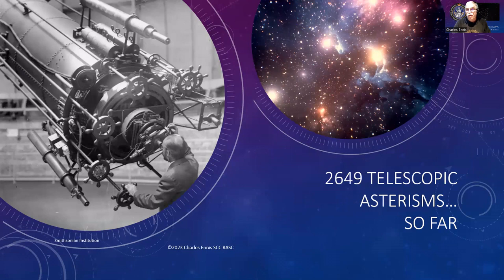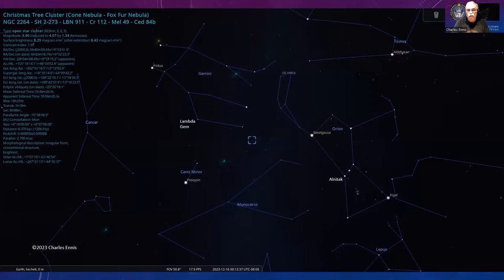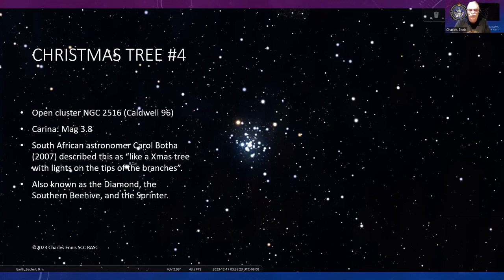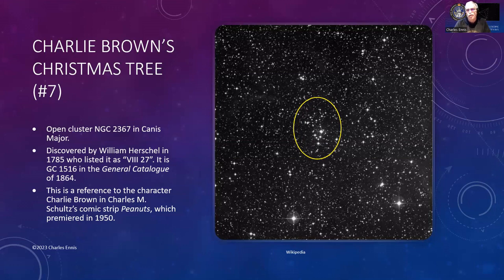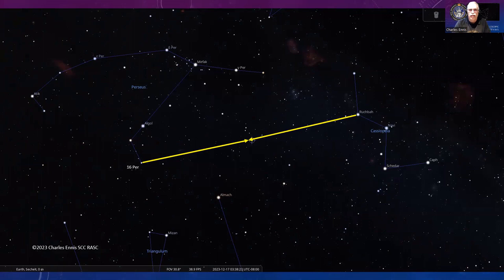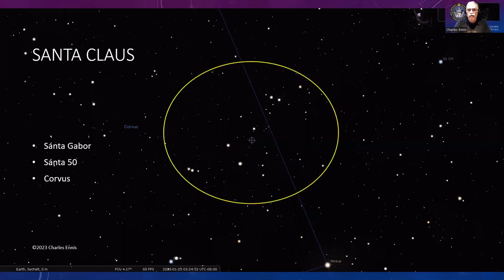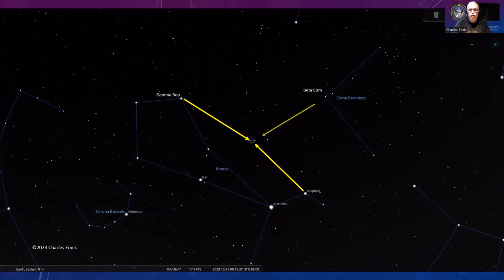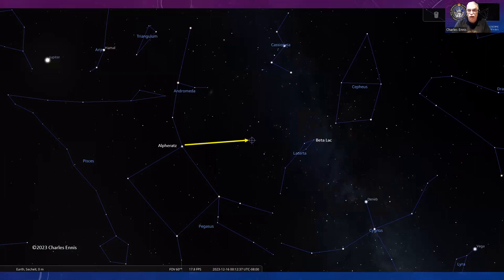Telescopic Asterisms: Special Holiday Edition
Charles Ennis tells you of all the asterisms in the sky that celebrate the Holiday Season. Christmas Trees, Snowmen, Snow Globes, and more.

The World Asterisms Project has made use of the Stellarium planetarium created by Zotti, G., Hoffmann, S. M., Wolf, A., Chéreau, F., & Chéreau, G. (2021). The Simulated Sky: Stellarium for Cultural Astronomy Research. Journal of Skyscape Archaeology, 6(2), 221–258.